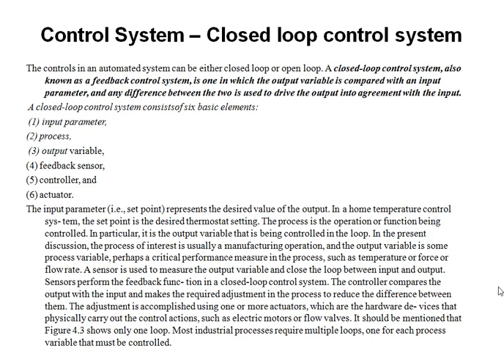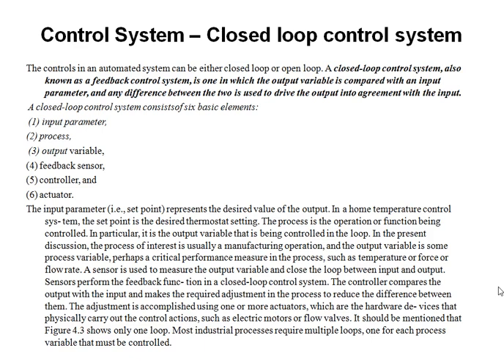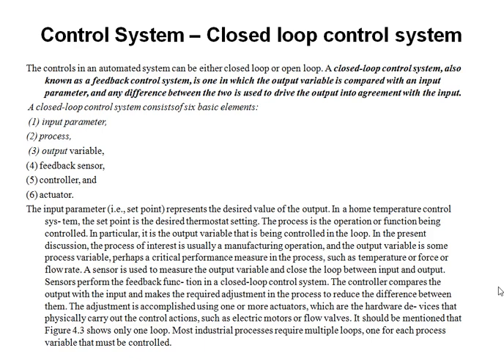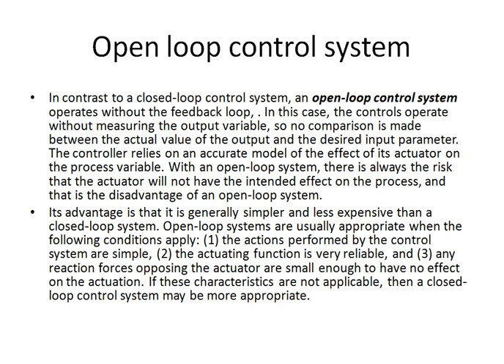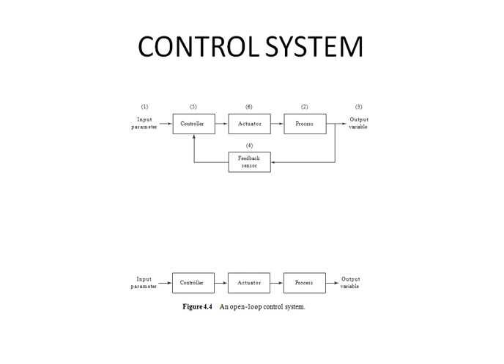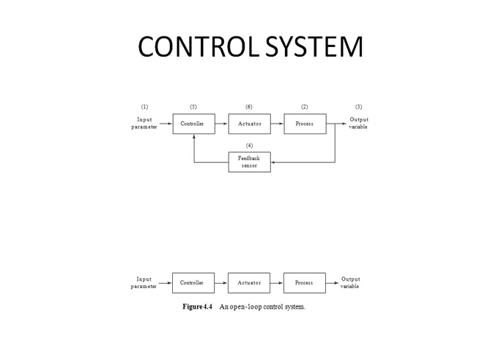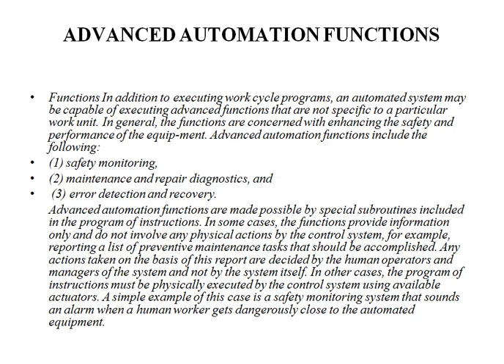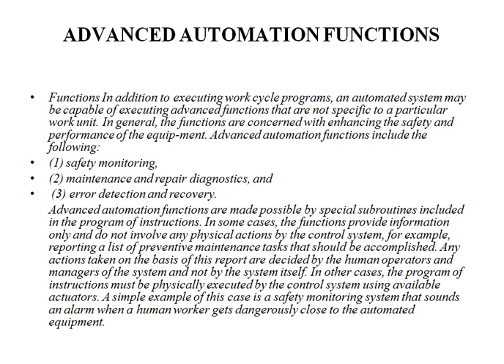21ME71 Module 1 video 2